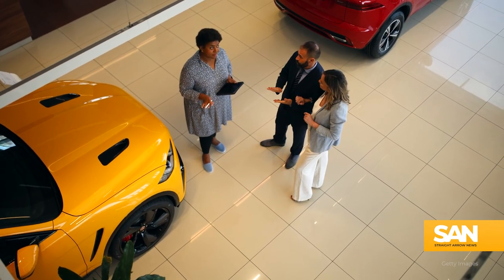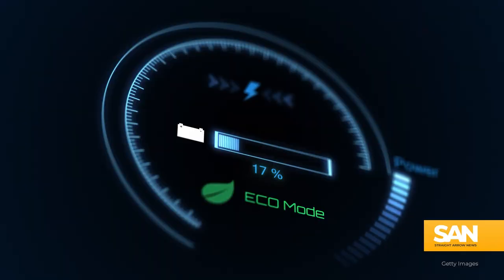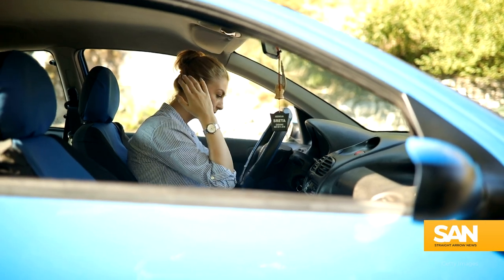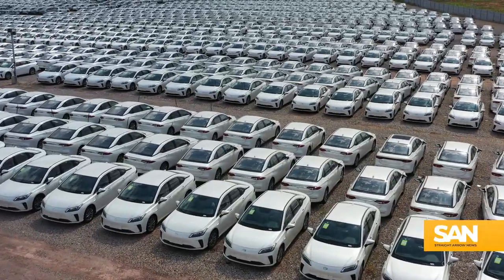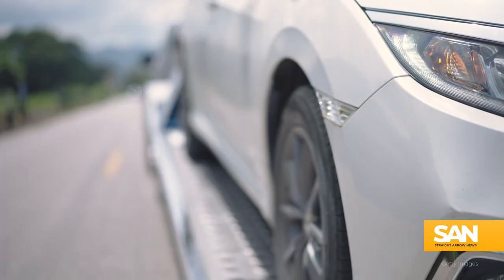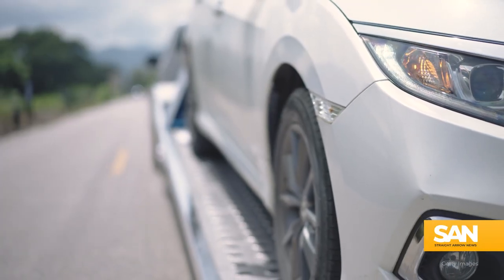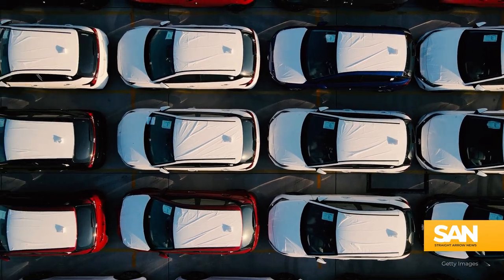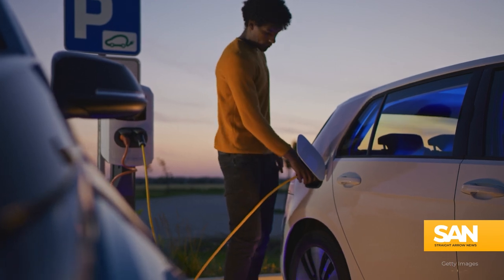Tech could enhance regenerative braking, keep EVs on the road longer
When it comes to mass electric vehicle (EV) adoption, range anxiety has become one of the biggest roadblocks. A study by Cox Automotive revealed that over 80% of consumers have hesitated to purchase an EV due to concerns about its battery life.